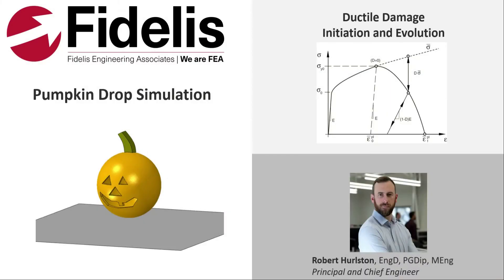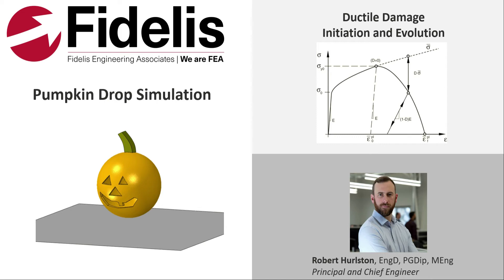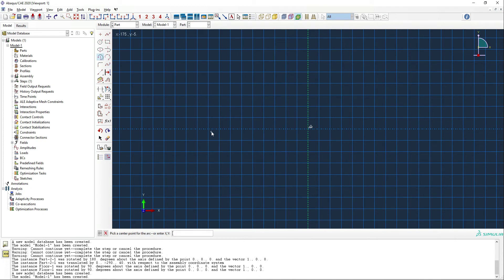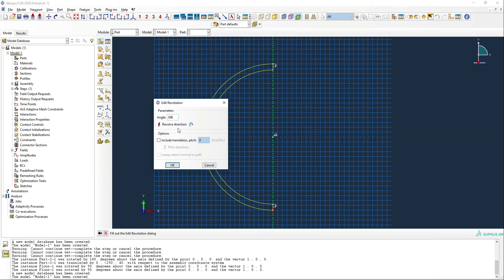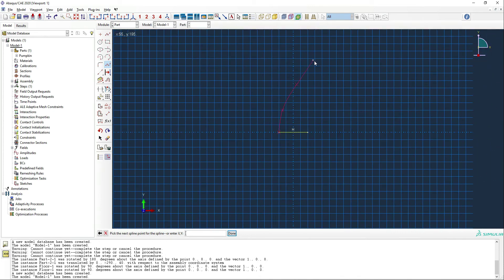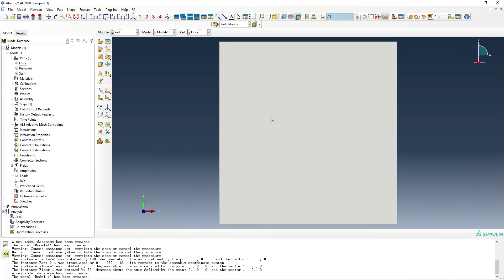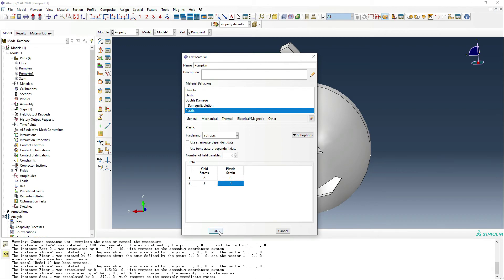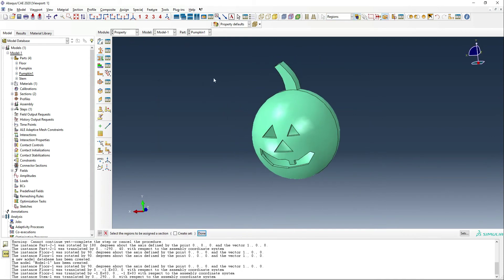ABAQUS Ductile Damage Tutorial - Smashing a Pumpkin - Fidelis Fun Features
In this video, we'll teach you, step-by-step, how to build an explicit dynamic model in ABAQUS/CAE, which takes advantage of the ductile damage feature. In these videos, we try to keep learning fun and lighthearted, while teaching you the skills and tricks you'll need to become an expert simulation analyst.